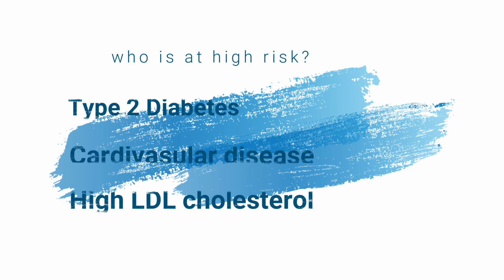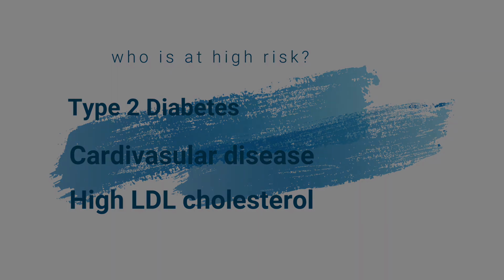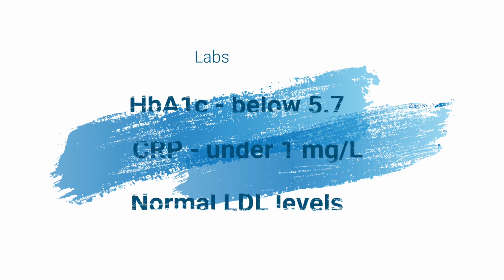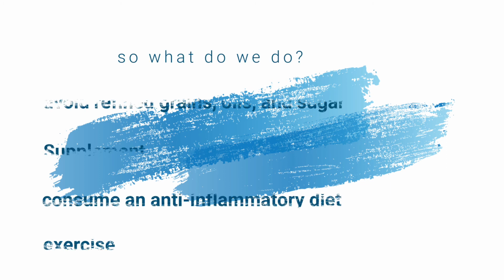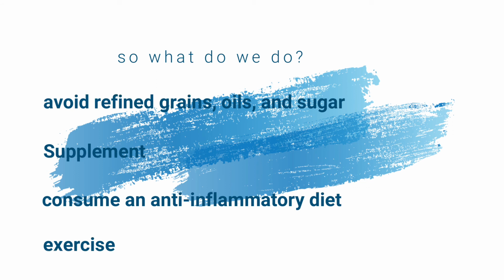Osteoarthritis Treatment!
Video demonstrating how osteoarthritis begins and how to treat it.